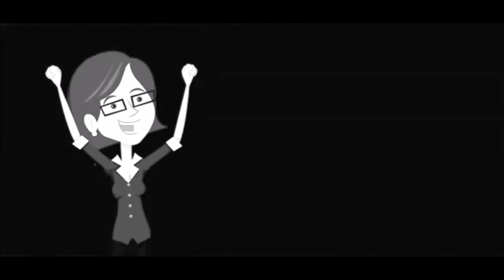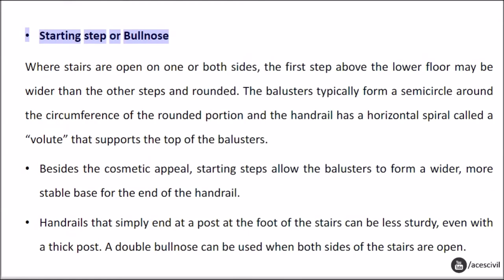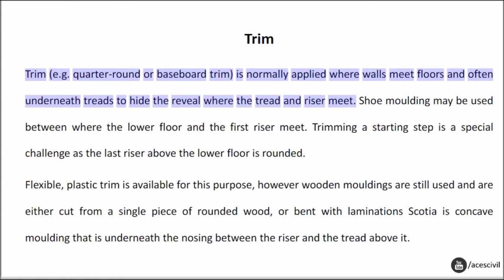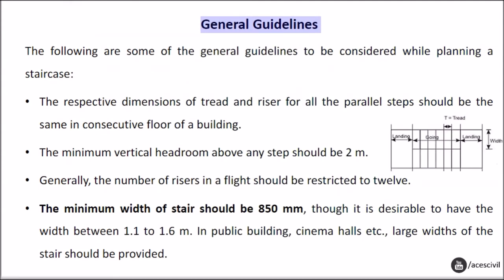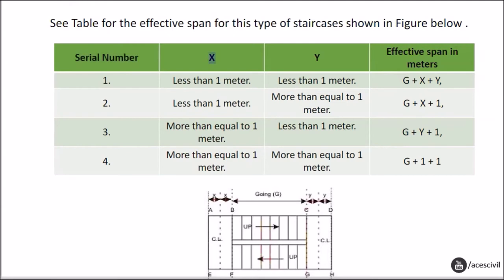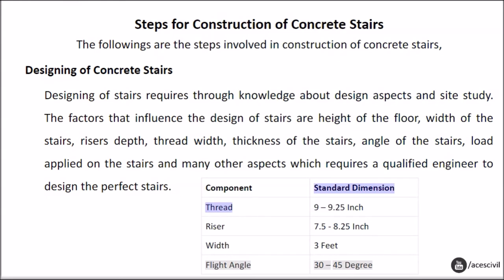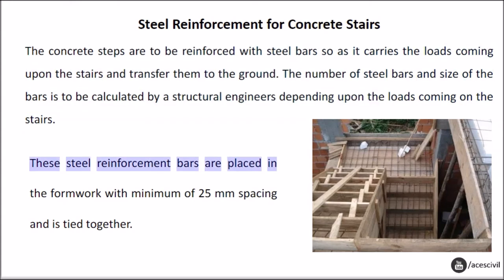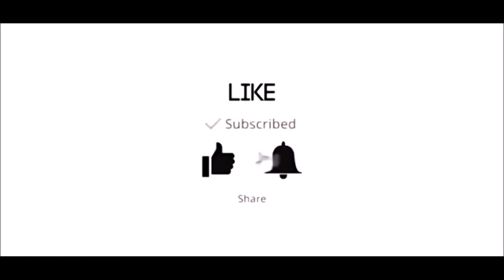Building Construction - Staircase, its types and components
In this video, we will learn about different types of stairs and the components of stairs.

The design of the stairs will be discussed in another video.